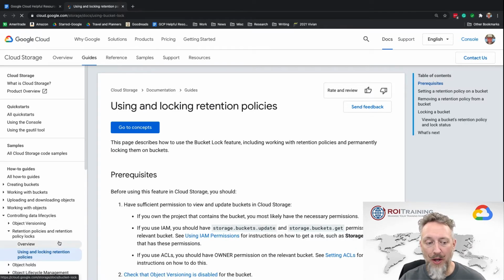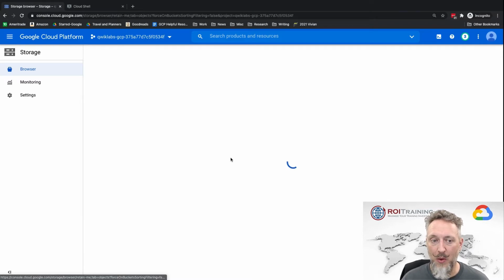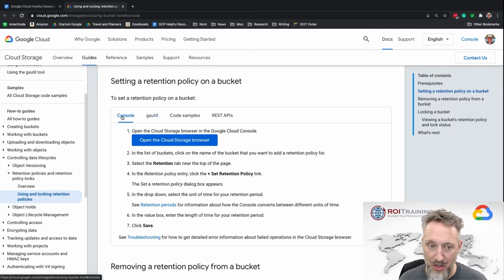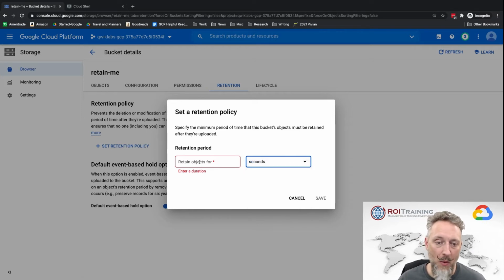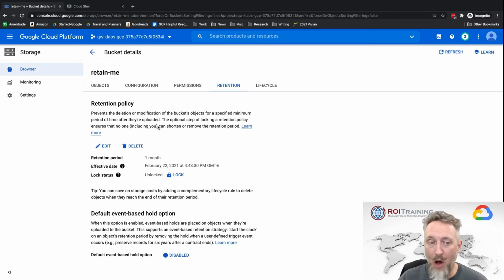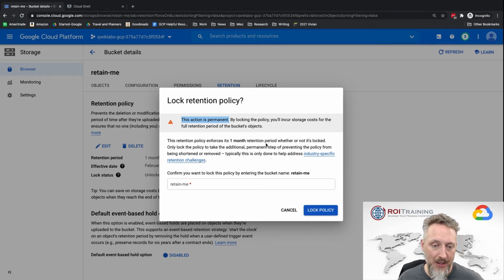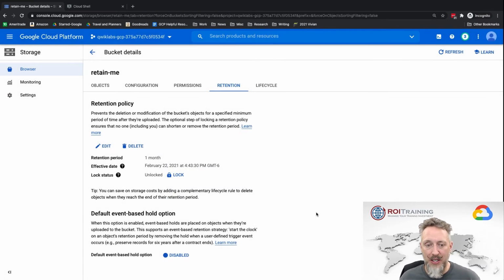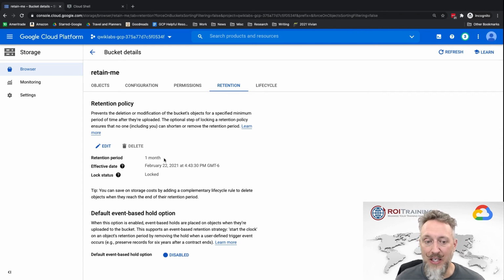63. Using Cloud Storage Retention and Locks | Google Quick Tutorials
In this demo Patrick walks us through using cloud storage retention and locks.